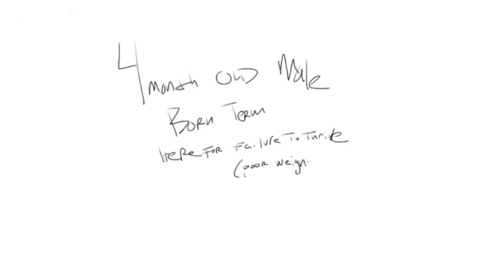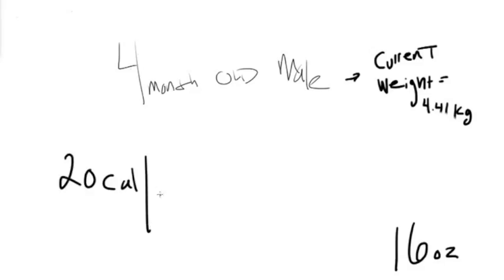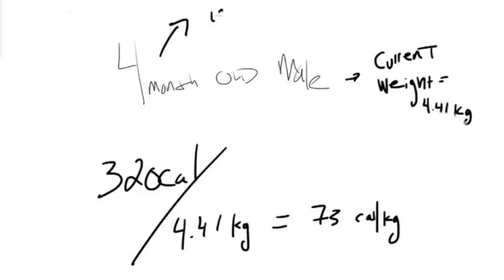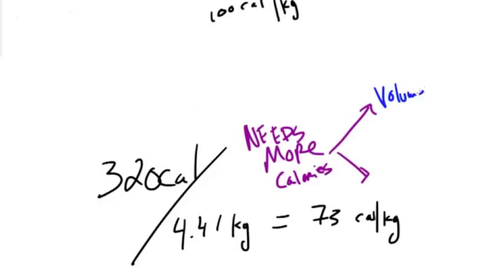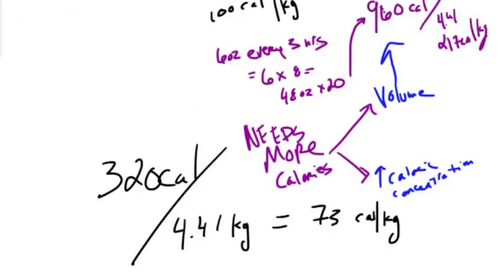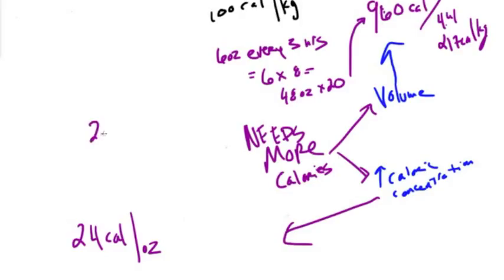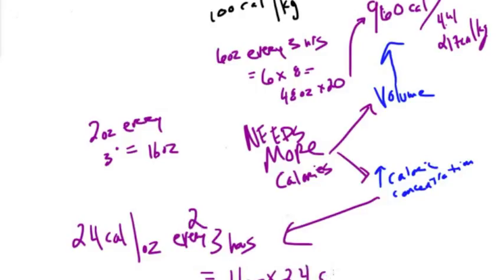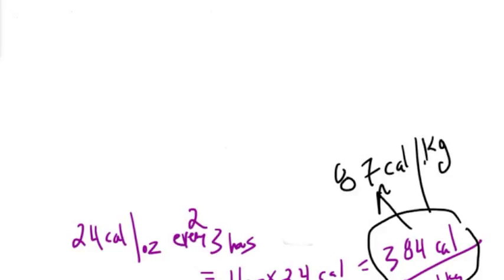Calculating Infant Calories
Figure out how many calories are delivered in a baby receiving formula.  This is a helpful exercise when dealing with failure to thrive